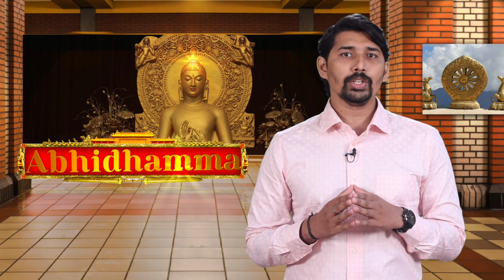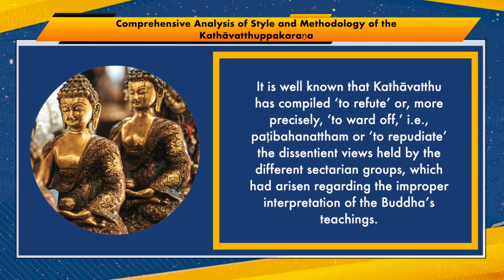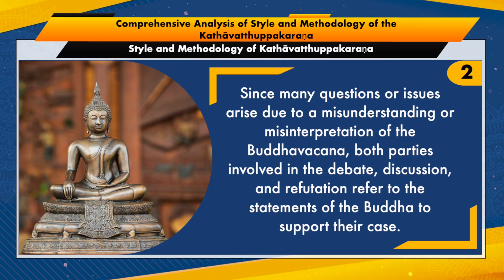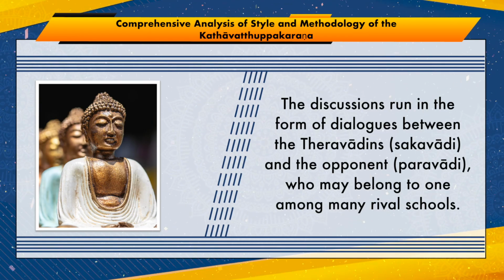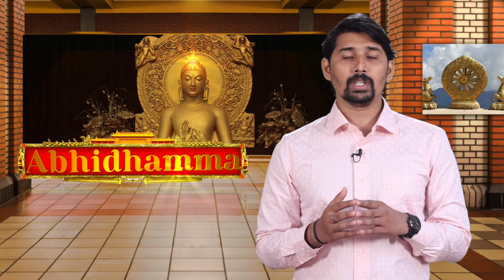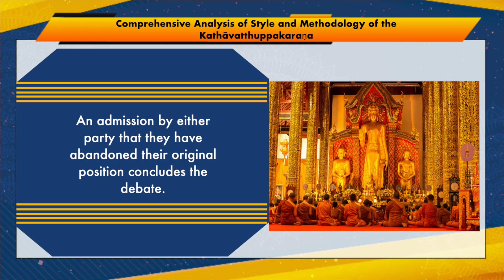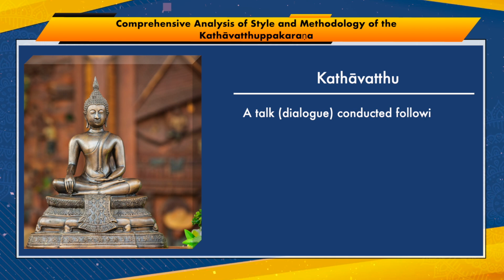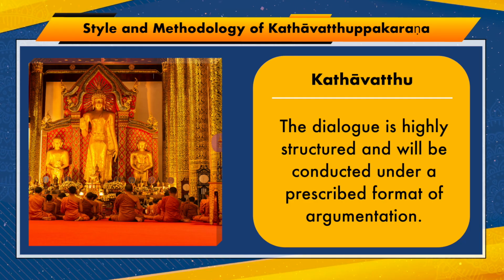M 20 Comprehensive Analysis of Style and Methodology of the Kathāvatthuppakaraṇa PART 02